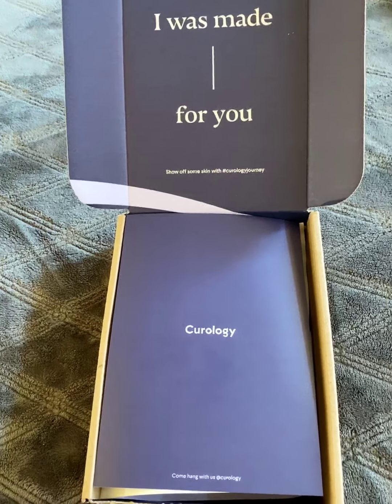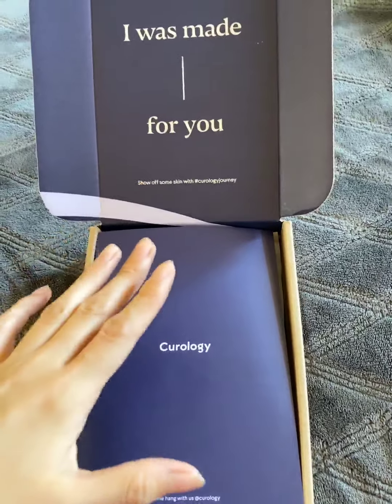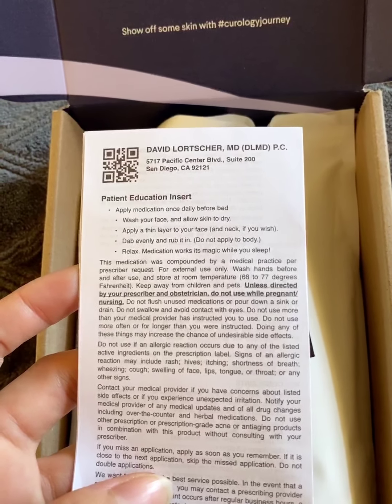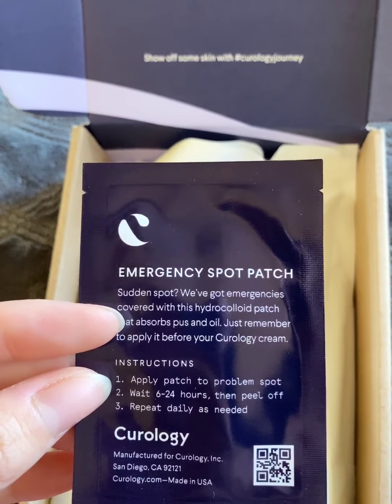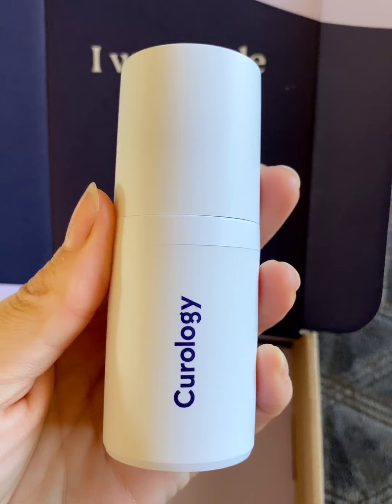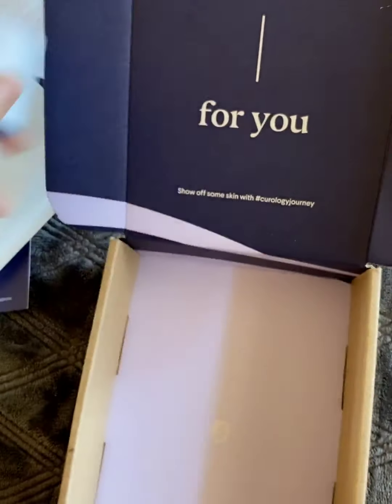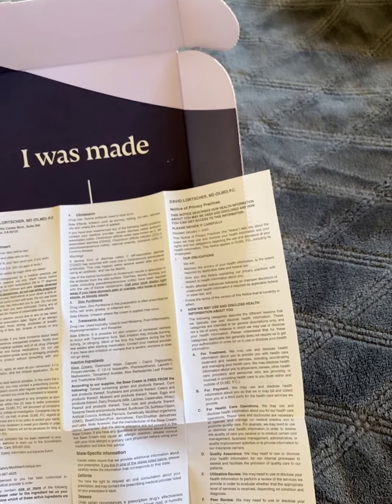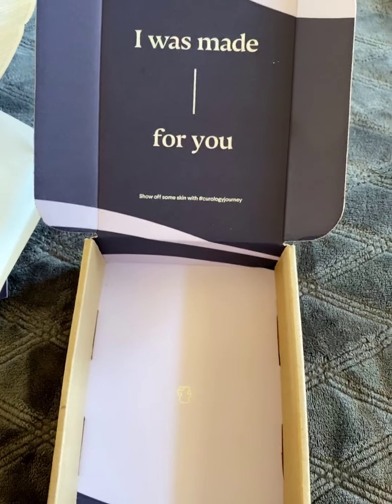Unboxing Curology Trial Box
Curology Trial box unboxing. Everything in this video was purchased by me. This is a quick look at what curology is & what my trial box came with (as each customized box is different).